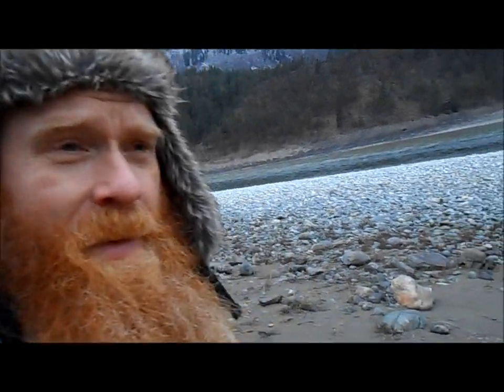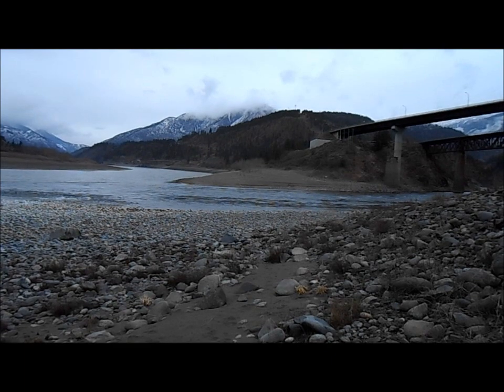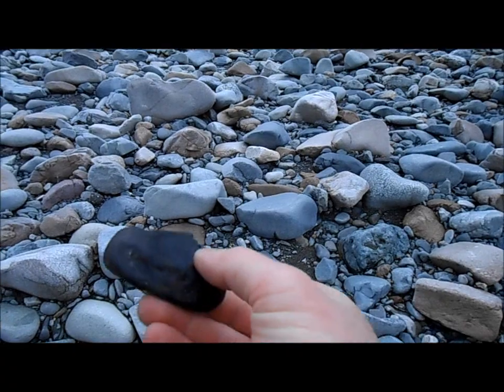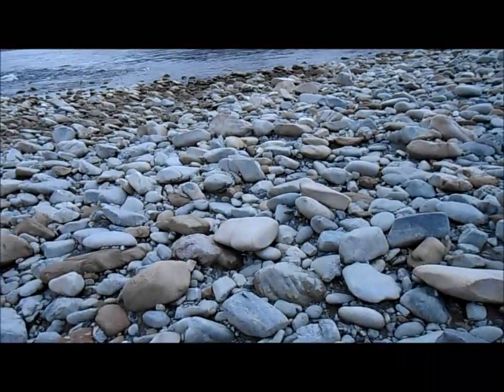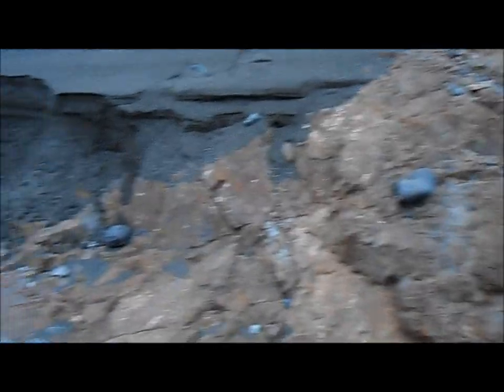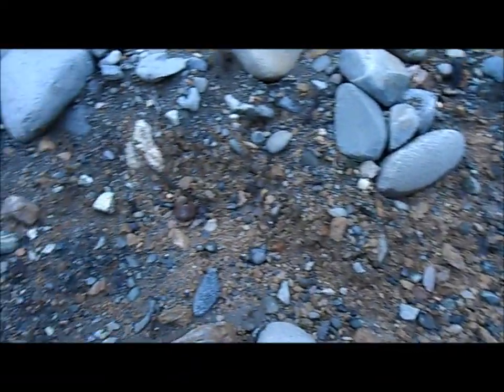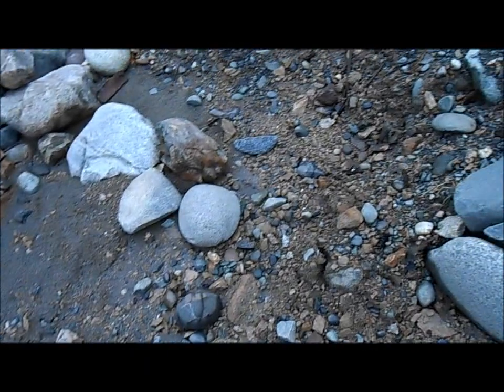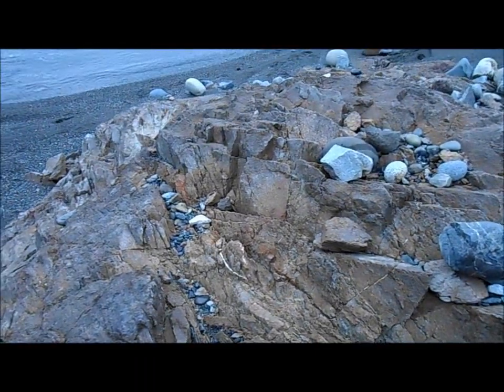Lytton Placer Claim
My main Fraser claim down river is treating me well, so looks like I will sell off the Lytton claim.  Just went for a trip down onto the Lytton claim after mining for the day.  Hard to sell this one because I know how good it is.  But I need to focus on the other claim.